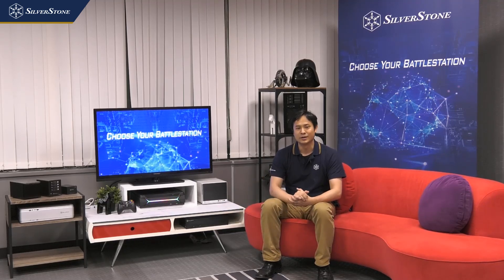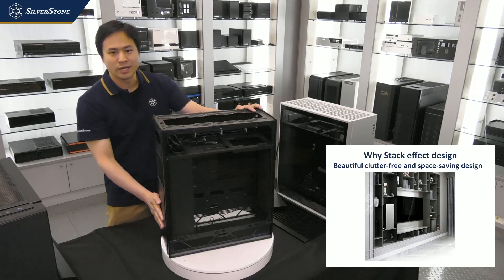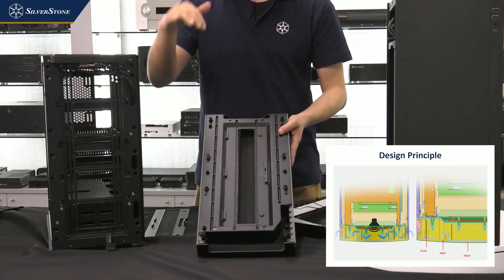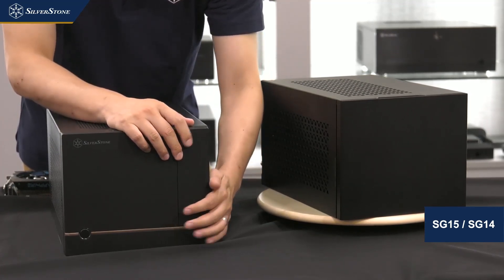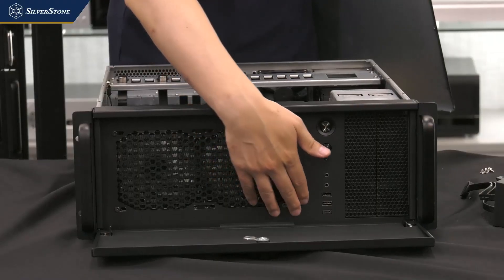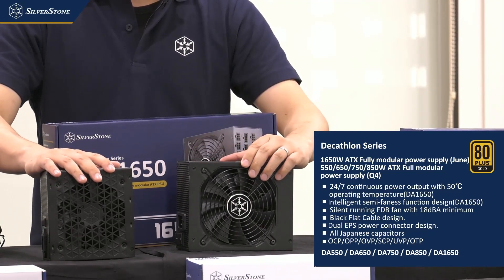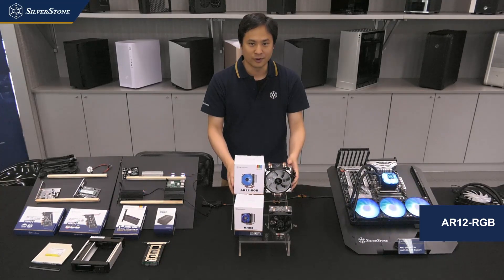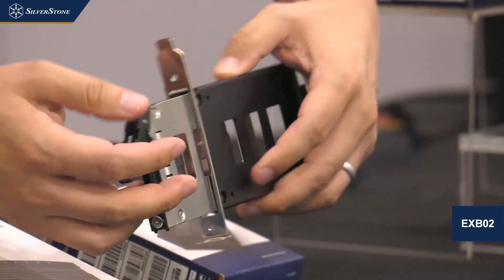2020 New Product Presentation 2H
This livestream was originally shown only to SilverStone resellers and distributors as a preview of products to be released in the second half of 2020. It includes upcoming products such as ALTA F1, SETA Q1 & H1, FARA V1, SUGO 14 & 15, Milo 10, Decathlon PSUs, SX1000, FX500, TX700, IceGem AIO coolers, and more.